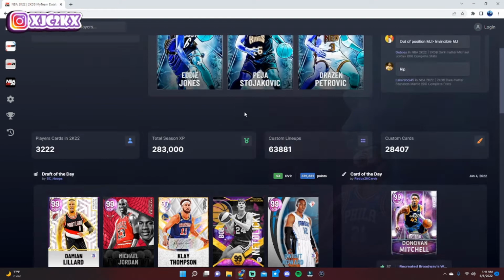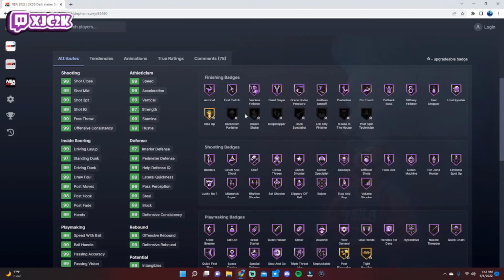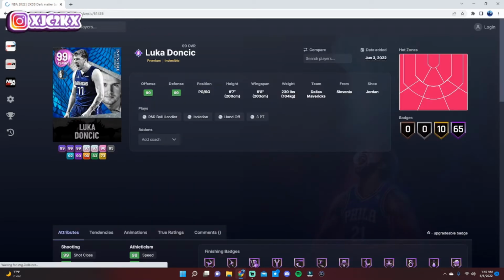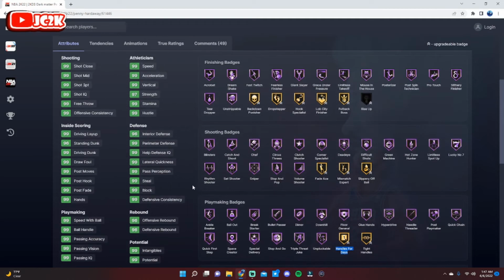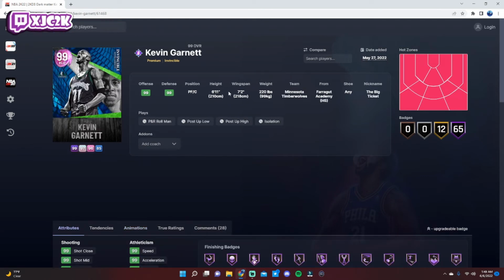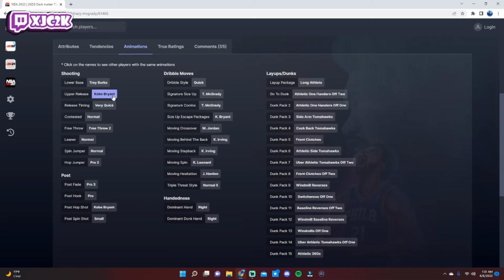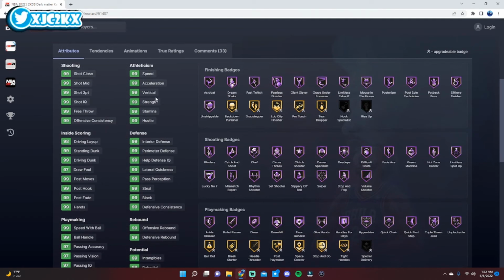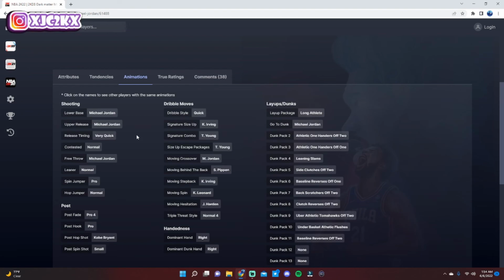RANKING EVERY INVINCIBLE CARD IN NBA 2K22 MyTEAM FROM WORST TO BEST!!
In this video I ranked every single Invincible card in NBA 2K22 MyTeam! There are a ton of elite invincible cards in MyTeam right now, such as Dark Matter Invincible Kareem Abdul-Jabbar, but not every invincible is truly an elite player at their position such as Invincible Steph Curry!